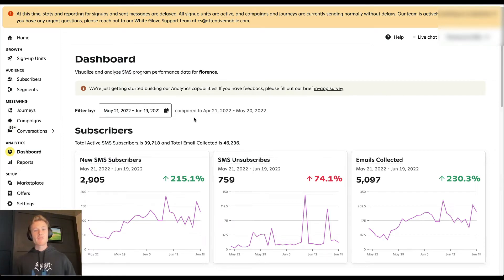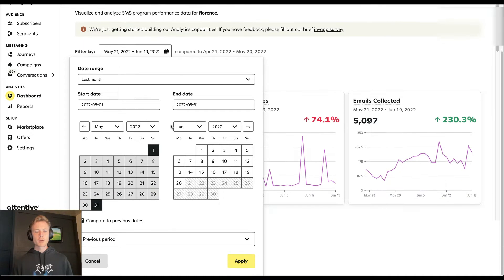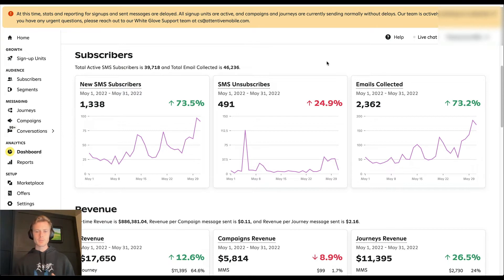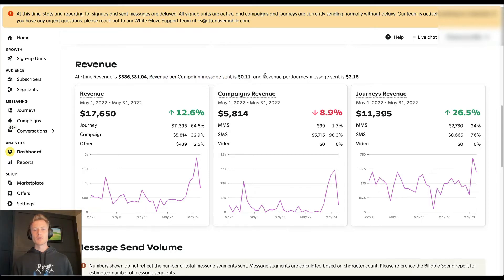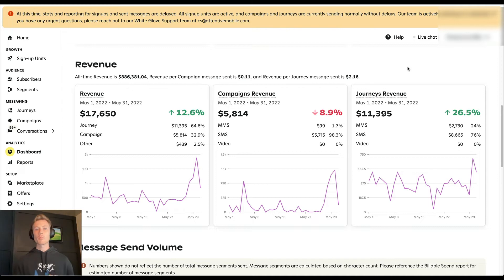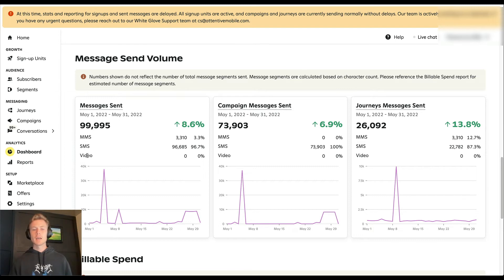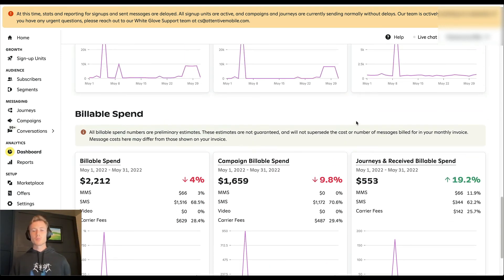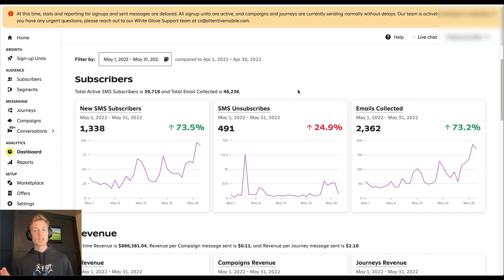SMS Analytics Dashboard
There are 4 main sections in the Attentive Analytics Dashboard:

➾ SMS Unsubscribes
➾ Emails Collected

2️⃣ Revenue
➾ Revenue
➾ Campaign Revenue
➾ Journey Revenue

3️⃣ Message Send Volume
➾ Messages Sent
➾ Campaign Messages Sent
➾ Journey Messages Sent

4️⃣ Billable Spend
➾ Billable Spend
➾ Campaign Billable Spend
➾ Journey & Received Billable Spend

Brandon Amoroso is the founder and President of leading e-commerce agency Electriq. He built the business to oversee more than 55 brands and 45 team members in just three years before DRINKS.com acquired it in April 2022. Under Brandon's leadership, Electriq achieved the highest certifications available for the DTC industry, including:
🏆 Shopify Plus
📧 Klaviyo Elite
📲 Attentive Pioneer
⭐ Okendo Platinum
🚀 And more!

Brandon's proven e-commerce strategies focus on increasing customer lifetime value and cultivating best-in-class consumer experiences. This strategy created successful growth for brands such as Florence by Mills, Safely, Wine Insiders, Foria, Health-Ade, Men's Wearhouse, and more. Brandon's model has successfully scaled early-stage start-ups, Fortune 1000 companies, and everything in between. 💸

As a Gen Z entrepreneur, Brandon's business approach focuses on creating empowered and thriving teams as a key driver of business success. His entrepreneurial endeavors work to break the mold and create innovation for clients and their customers. 🎆